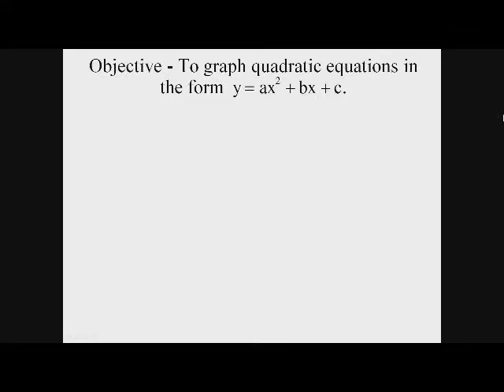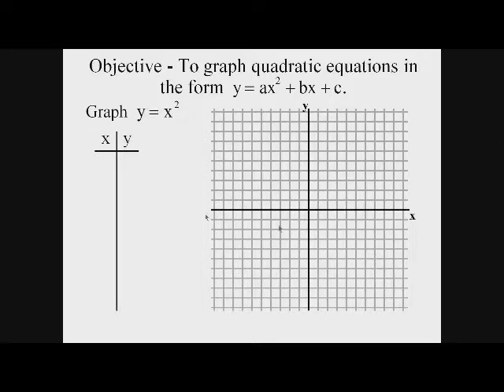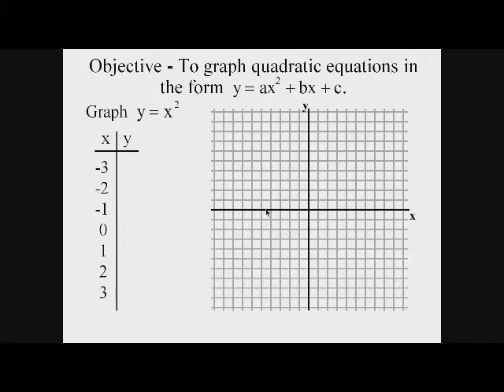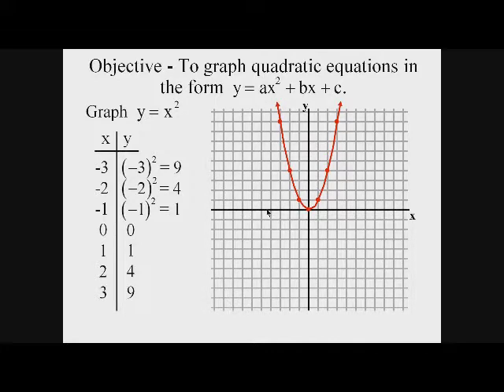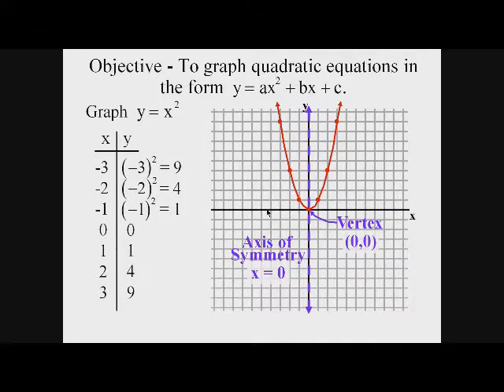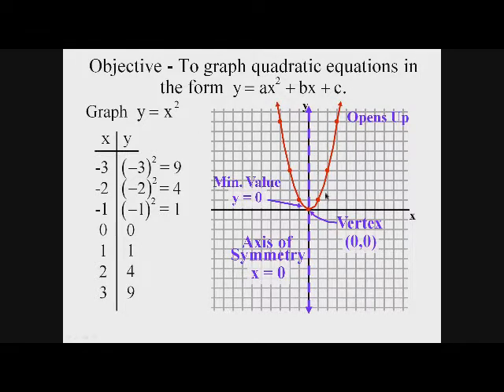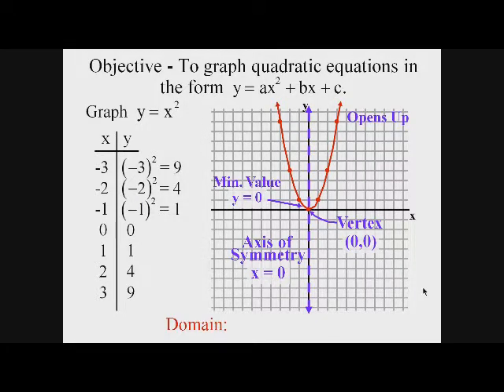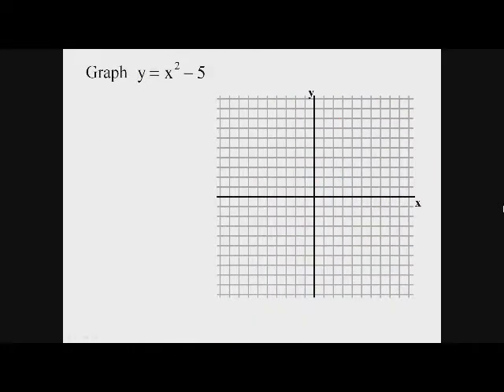Graphing Quadratic Equations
This Algebra 1 lesson shows how to graph quadratic equations using x-y charts, how to determine critical features of the parabolic curve, and how to properly state the domain and range of the function.